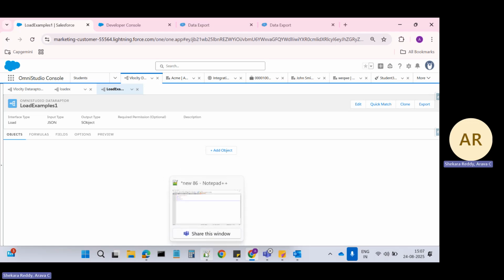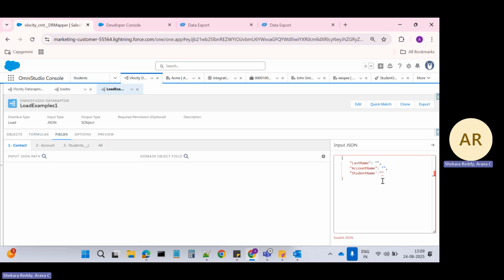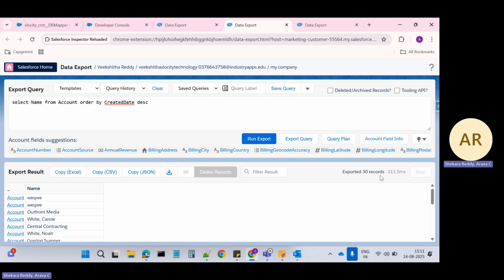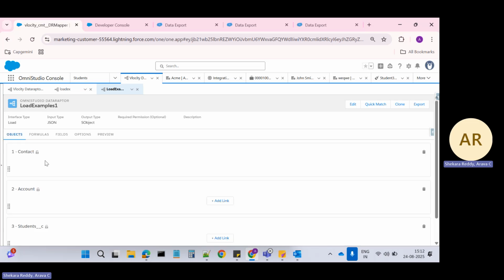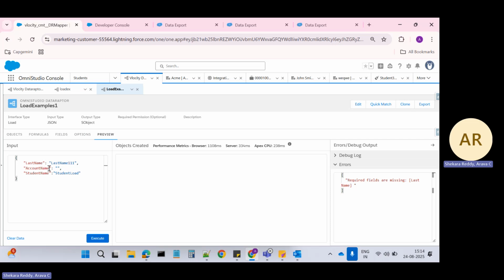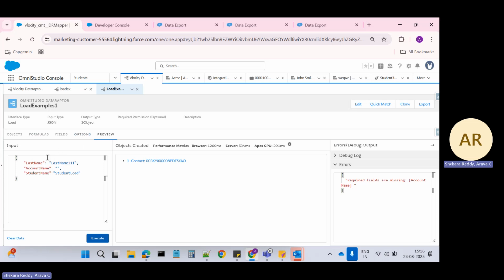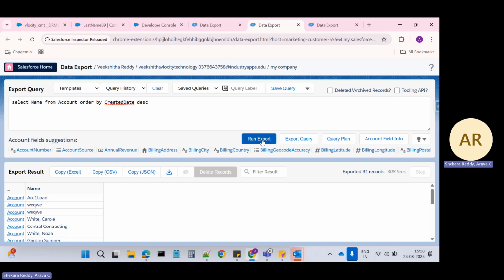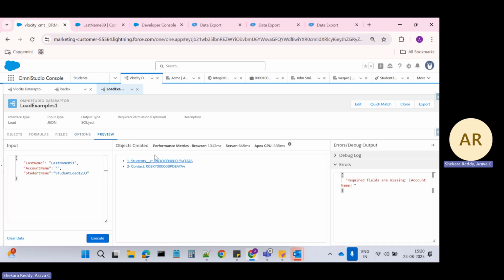DataRaptor Load Ignore Errors and RollBack on Errors options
In this video i have explained Ignore Errors and RollBack Error option in Data Raptor Load.